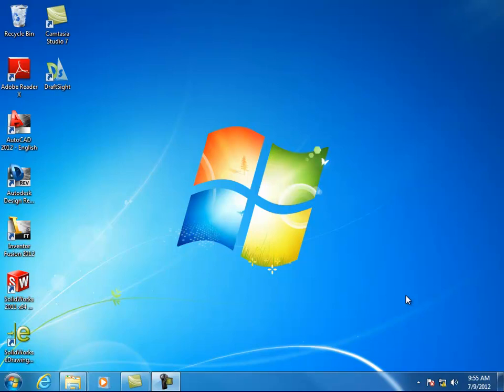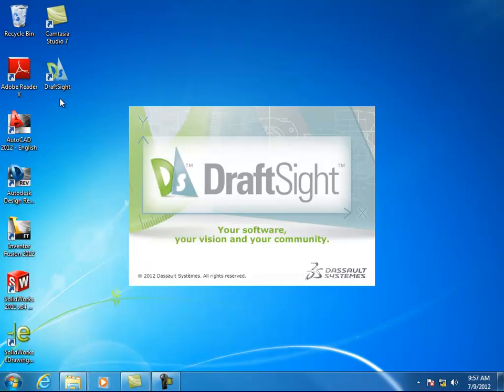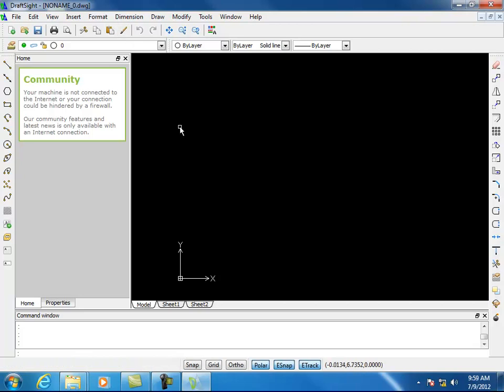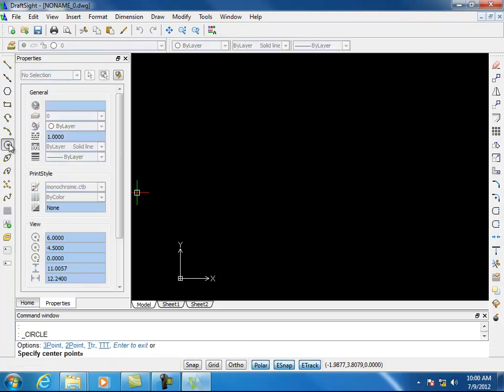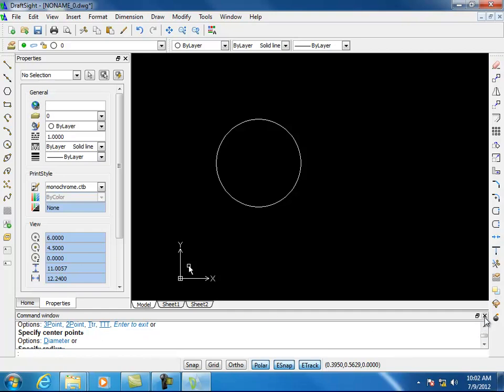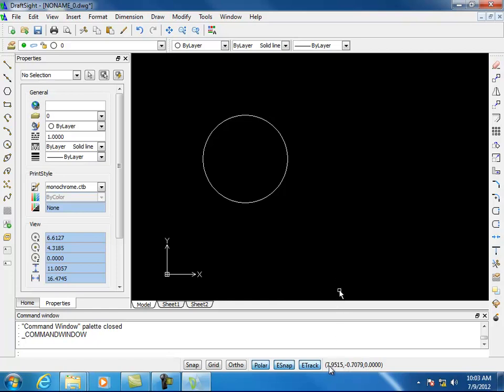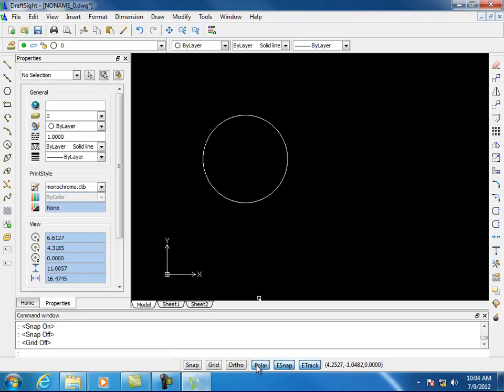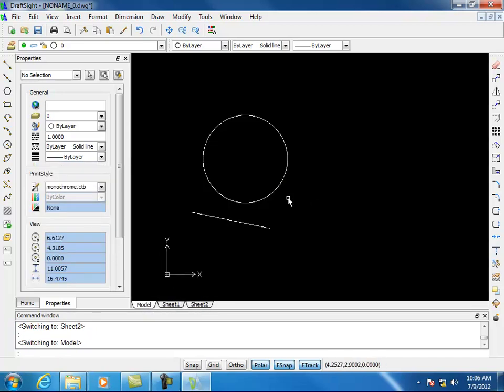LESSON 1 01 STARTING DRAFTSIGHT